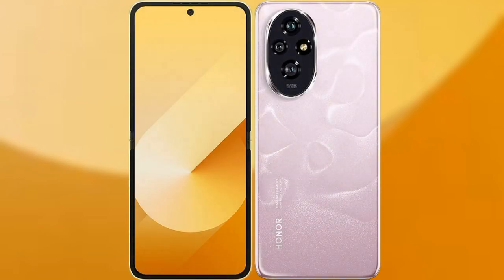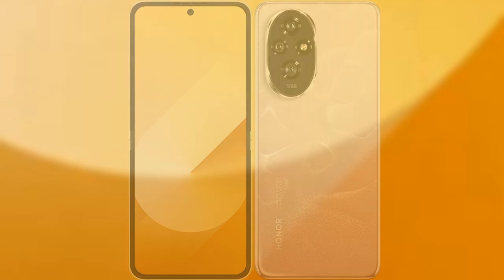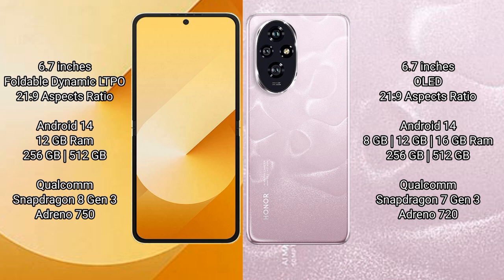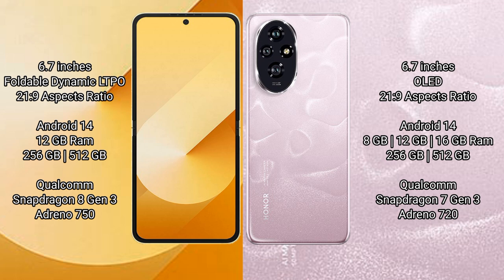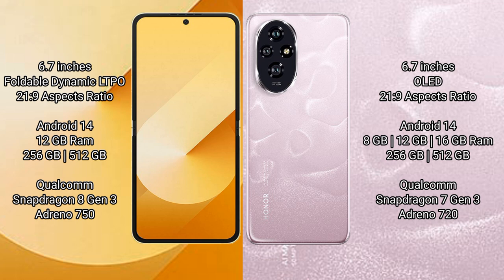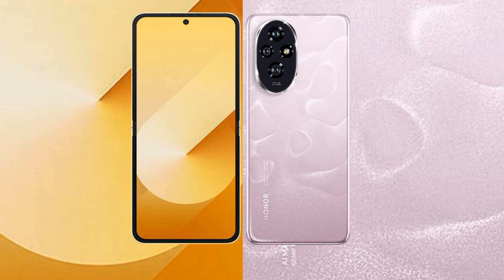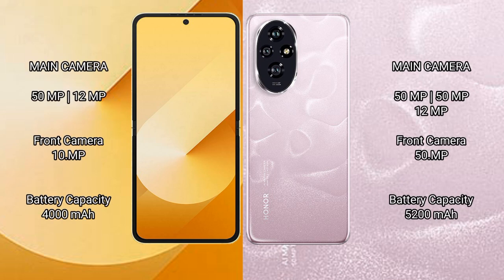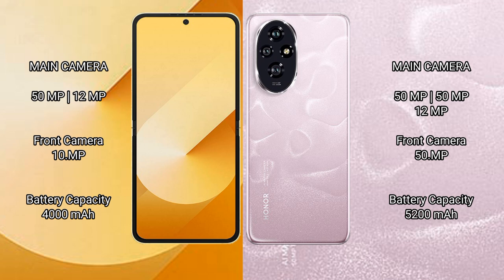Samsung Galaxy Z Flip 6 vs Honor 200 Review